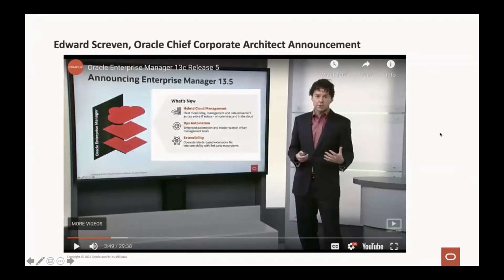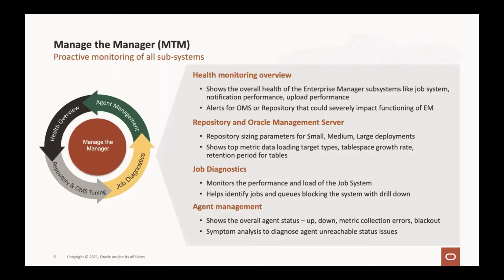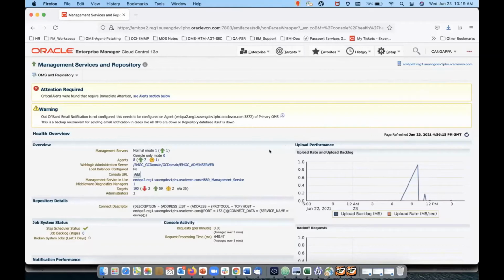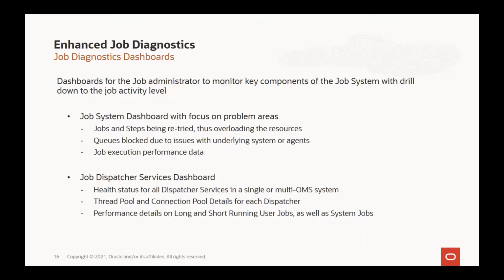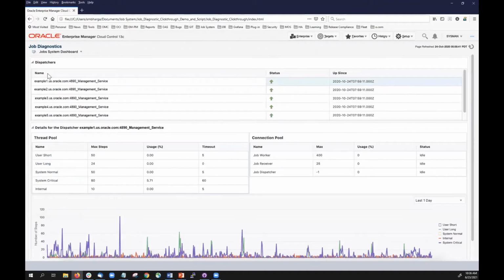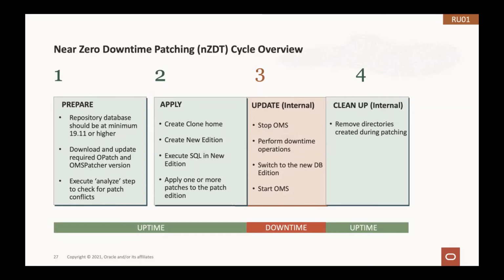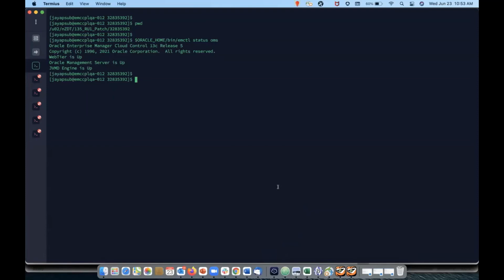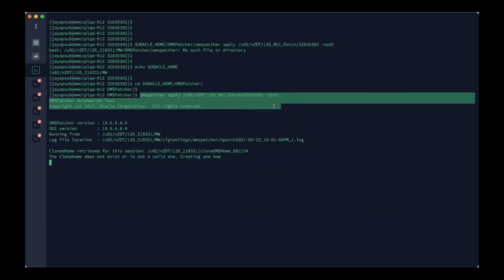Webinar:Maximize EM Performance and Scalability with Self-Monitoring and Near-Zero Downtime Patching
Many data centers rely on Oracle Enterprise Manager as their primary management tool for monitoring mission-critical databases and applications. In this session, you will learn how to use new enhancements delivered with Enterprise Manager 13.5 to achieve higher levels of resilience, giving administrators a highly available system for monitoring. This session will review best practices for:
- Configuring Enterprise Manager to scale as needs grow
- Monitoring Enterprise Manager platform health
- High availability guidelines, and troubleshooting Enterprise Manager